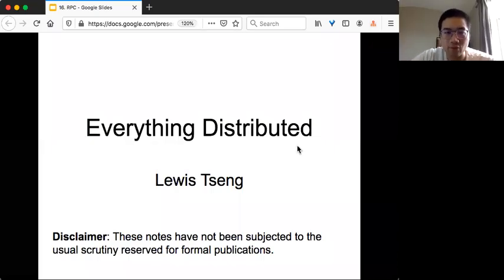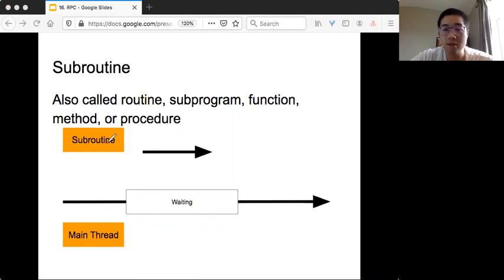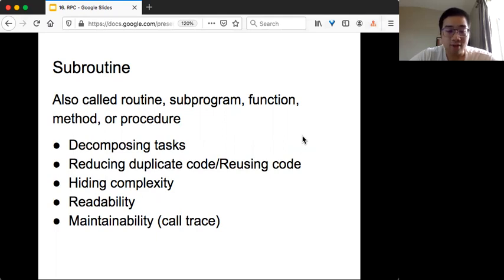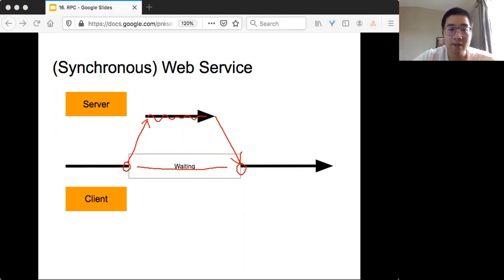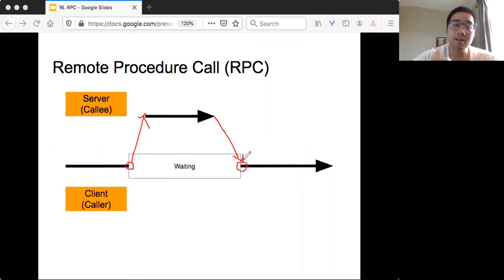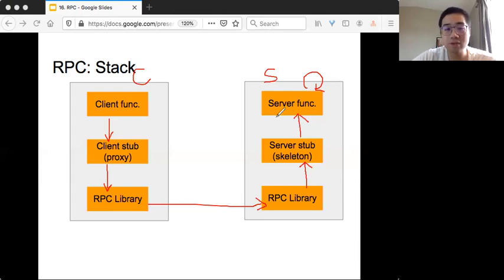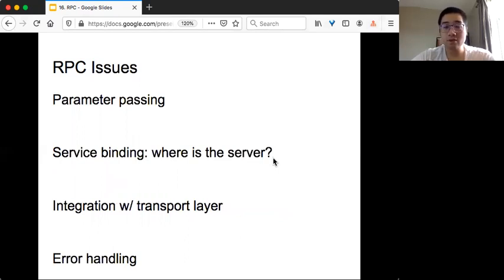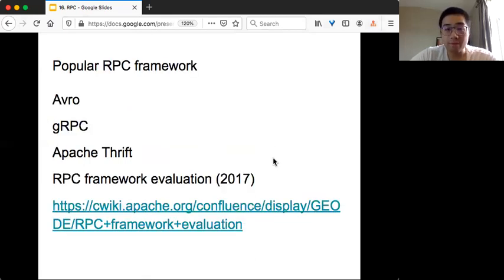16. RPC (Remote Procedure Call)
RPC

Takeaways:
- RPC

- Benefits & Issues

- basic understanding of sync/async systems
- basic understanding of three dataflow model

Source:
- How RPC Works, Microsoft Windows Developer 2018
- Remote Procedure Call (RPC) in Operating System, Geeks for geeks

Errata: